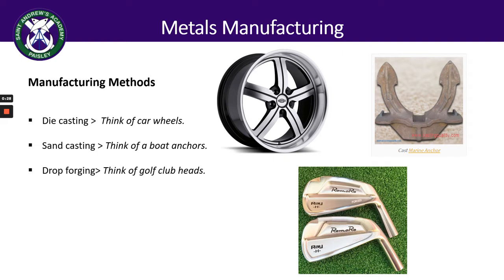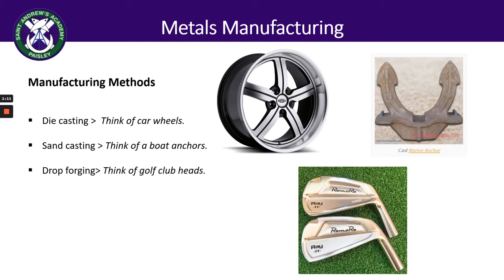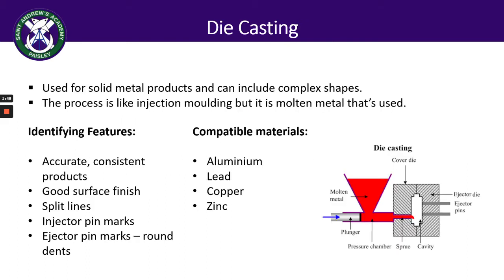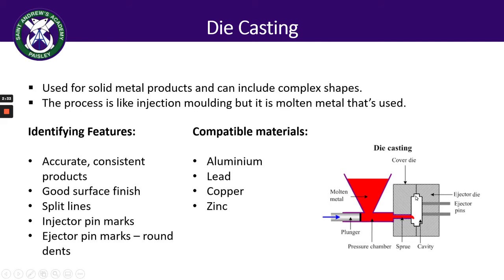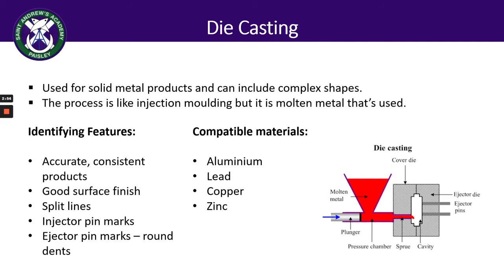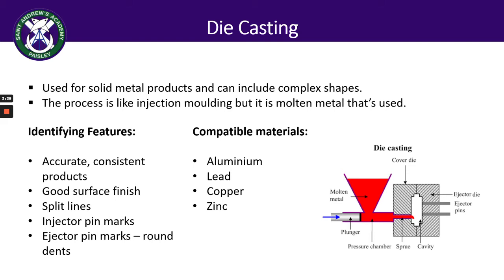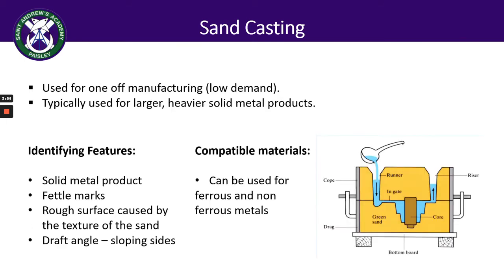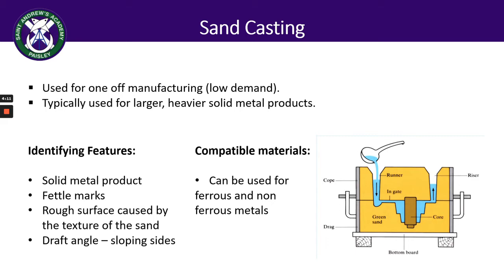Lesson 7: CM - Metals